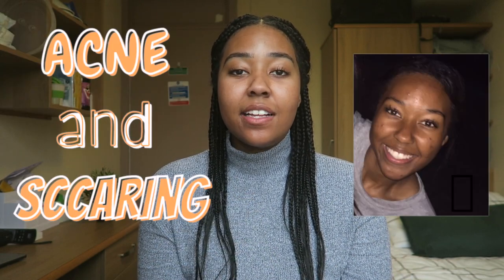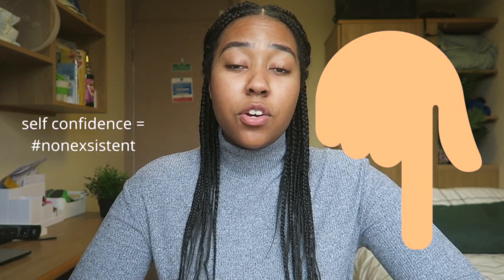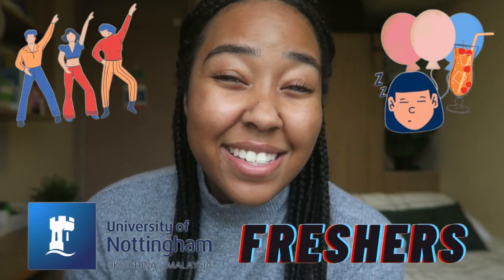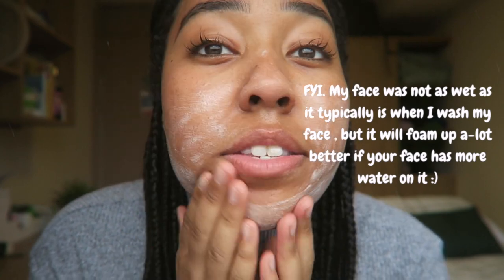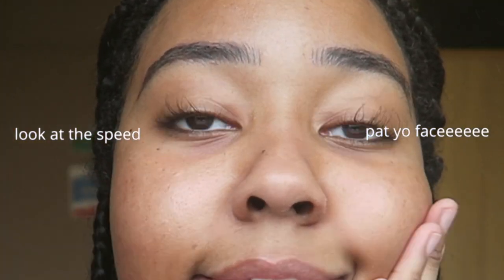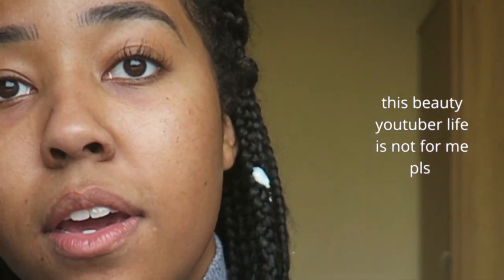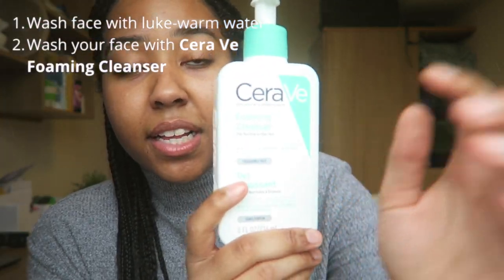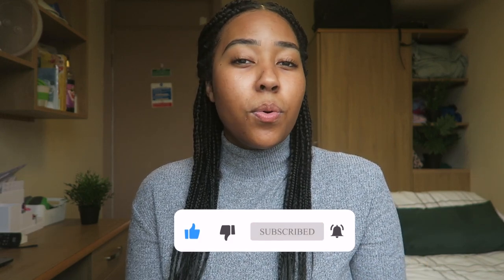MY SKIN CARE ROUTINE | HOW I GOT RID OF MY ACNE & TEXTURE IRREGULARITIES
ready to get that glow ladies & gentlemen

Help me get that YouTube shmooney ;)

Get Access to my A-Level Biology, Chemistry & English Literature Digital Revision Notes. They are compact, effective and colour word documents for excellent prices, that I can guarantee will help you advance your learning (And get those good grades!)

- Amber